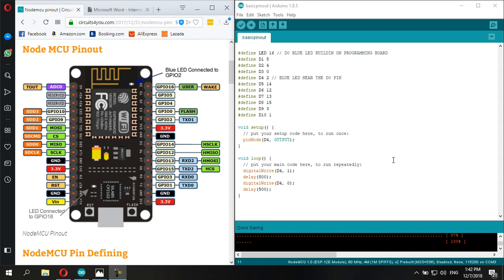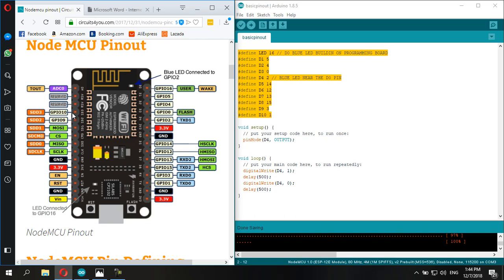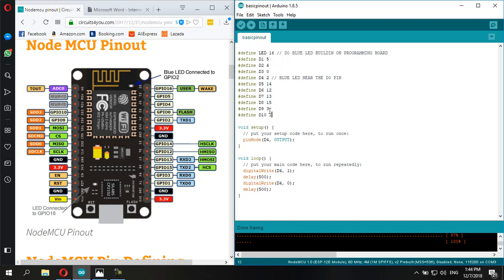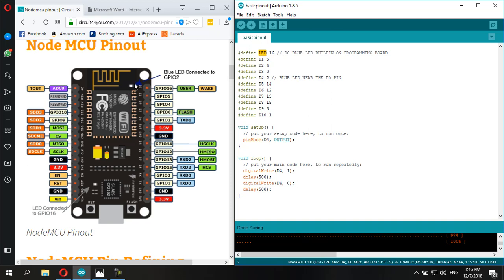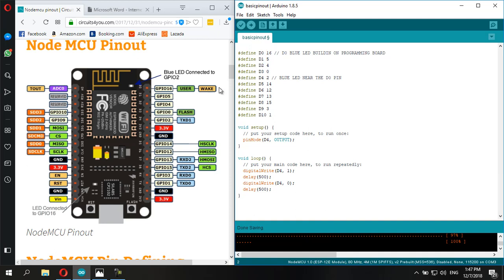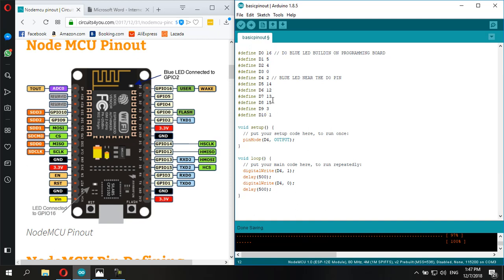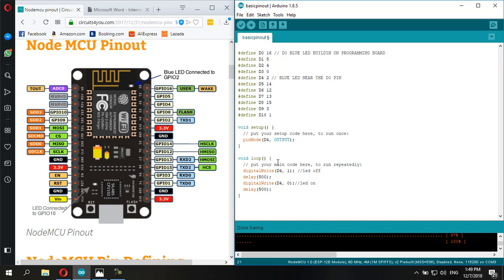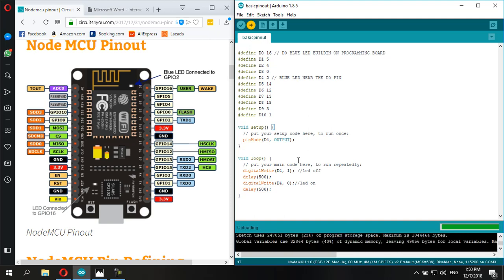Nodemcu v2 digital pinout